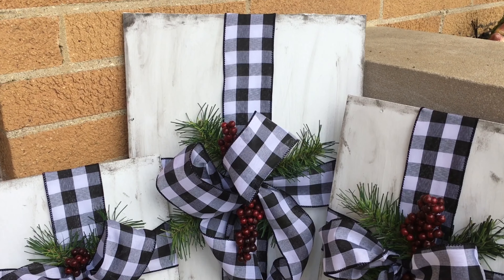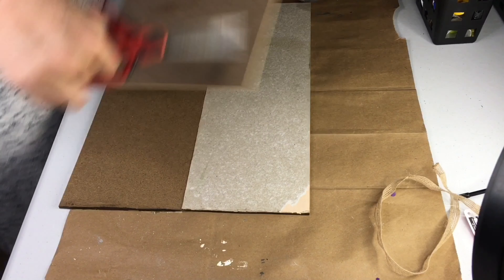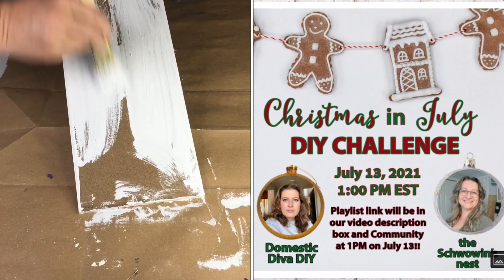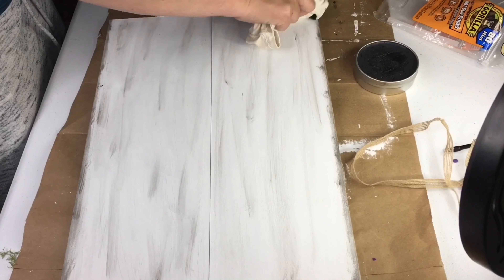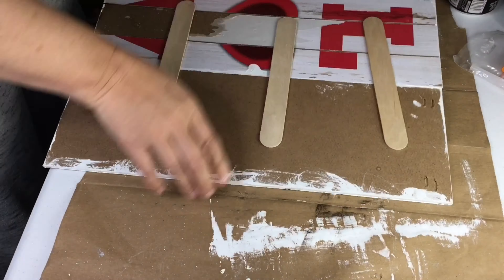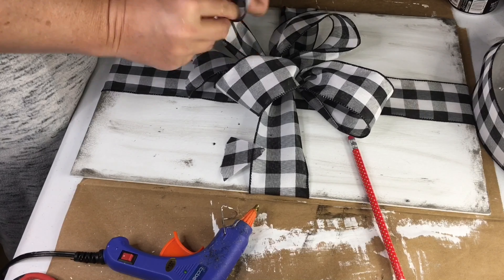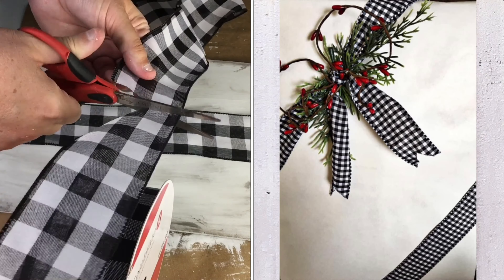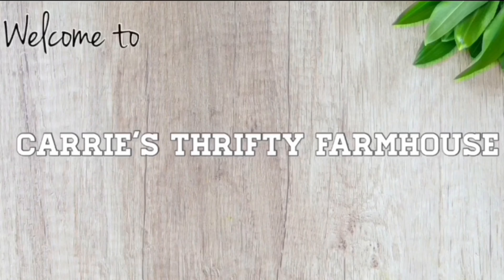Quick and Easy Dollar Tree DIY | Christmas In July | Farmhouse Decor For The Holidays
Today I’m back with more quick and easy dollar tree DIYs, some Christmas inspired home decor to help you spruce up your home for the holidays. Most of the items I used today for these easy Christmas DIYs can be found at the dollar tree which makes them quick and easy and budget friendly.

Today’s video is also a part of the Christmas in July challenge  hosted by Domestic Diva DIY and co-hosted by The Schwowin’s Nest. Be sure to check out their channels as well as the playlist for some great Christmas Inspiration.